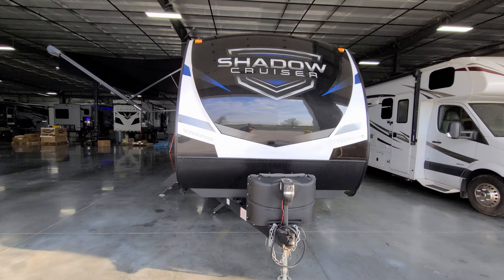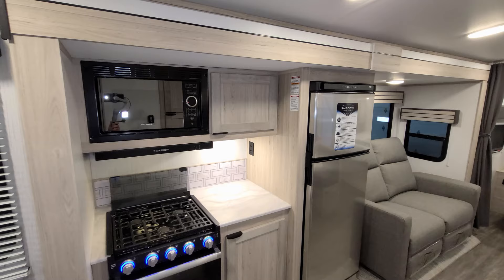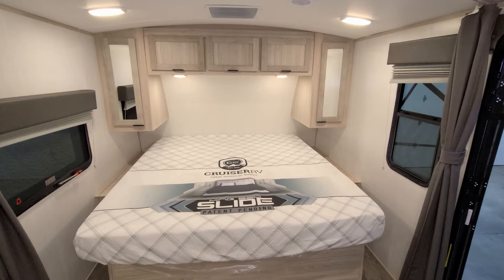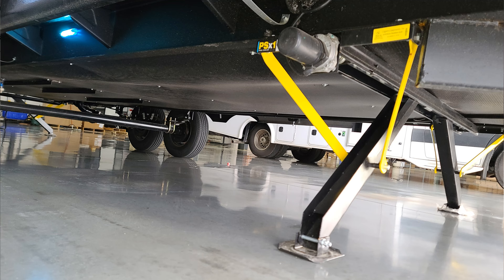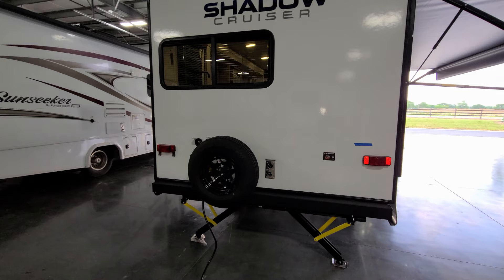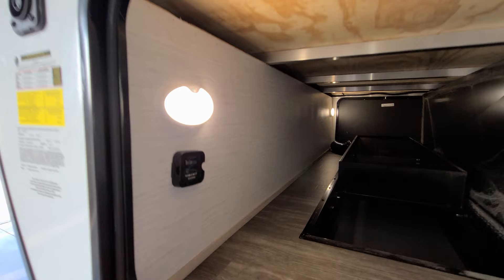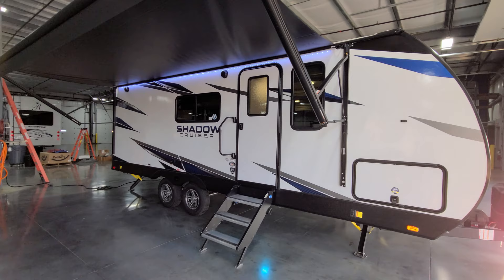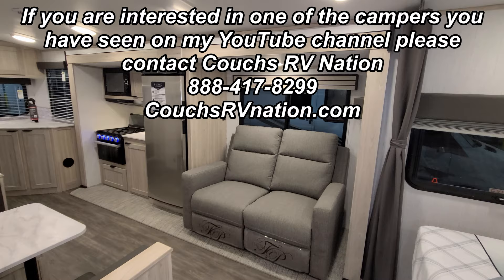Rear Kitchen Trailer 2022 Shadow Cruiser 228RKS by Cruiser RVs @ Couchs RV Nation a RV Wholesaler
Hi Everyone it's Ray here again with another All About RVs camper video tour and today we are taking a look at the new 2022 Shadow Cruiser 228RKS Travel Trailer by Cruiser RV at Couch's RV Nation. With Shadow Cruiser, we make it easy for families to go out and make memories that will last a lifetime. Because of our aluminum construction and feature packed trailers, Shadow Cruiser makes it stress-free for you and your family to pack up and hit the road. With offerings from smaller couple’s coaches to bunkhouses that sleep up to 10, Shadow Cruiser has the Ultra-lite choices you’re looking for.

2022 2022 Shadow Cruiser 228RKS BASIC SPECIFICATIONS
Hitch Weight: 654 lb.
GVWR: 7,654 lb.
UVW: 5,282 lb.
CCC: 2,340 lb.
Exterior Length: 26' 11"
Exterior Height: 10' 11"
Exterior Width: 96"
Fresh Water: 44 gal.
Grey Water: 30 gal.
Black Water: 30 gal.

2022 Shadow Cruiser 228RKS Travel Trailer
M.A.P Price: $35,049.00 (Due to other RV Dealers crying to the RV factories about me showing Couch's RV Nation's GREAT low prices here on my PERSONAL YouTube channel that I own, you now must contact Couch's RV Nation for their cheaper prices directly. It's easy to do, You can either call them at or they have a FAST salesman email quote on their website that will send you the price within minutes. (if they're awake lol) If you don't see it in your inbox check your junk mail.) Sorry for the inconvenience they have caused you.
Factory Standards
 Extended Season Package
 Exterior Convenience Package
 Interior Comfort Package
 Travel Trailer Camping Essentials Package
Interior Decor
 Verona
Factory Options Ordered On This Camper
 15.0K A/C IPO 13.5K
 Theater Seating IPO Tri Fold Sofa
 39" LED TV
Some of the Couchs RV Nation Advantage Features included with every new RV Purchase!
12V Deep Cycle Battery - Free!

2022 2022 Shadow Cruiser 228RKS RV Video Chapter Start Times:
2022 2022 Shadow Cruiser 228RKS RV Video Tour Introduction: 0:00
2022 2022 Shadow Cruiser 228RKS Interior RV Video RV Tour: 0:27
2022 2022 Shadow Cruiser 228RKS Exterior RV Video RV Tour: 7:08
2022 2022 Shadow Cruiser 228RKS Slide Out Closing RV Tour 17:34